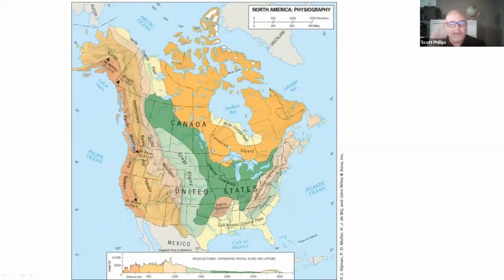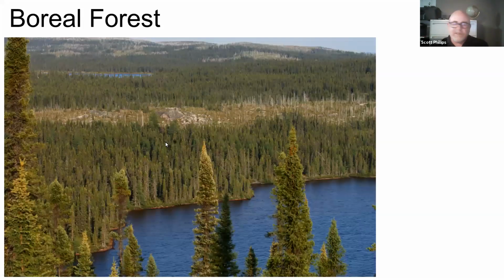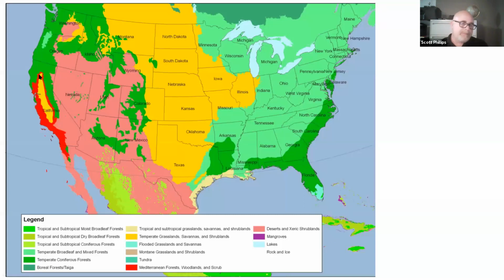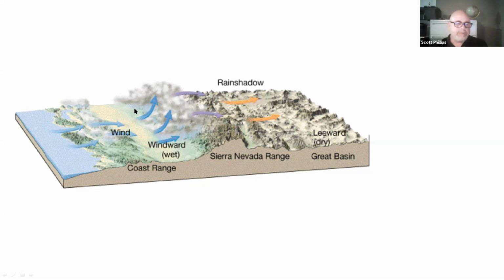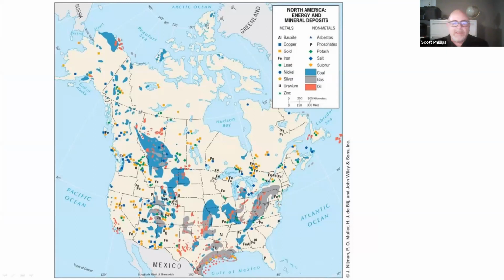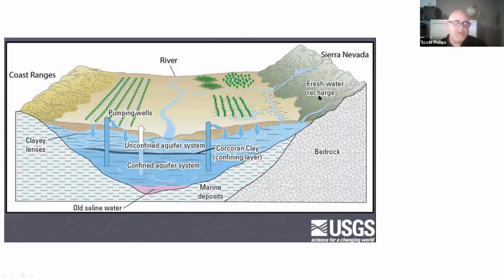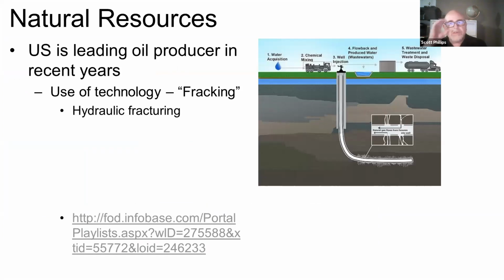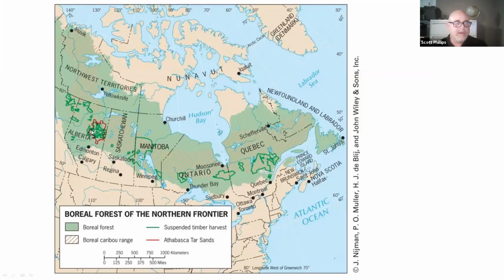GEOG 06 S1lu3A North America Part 2